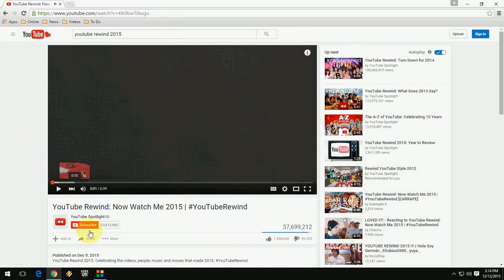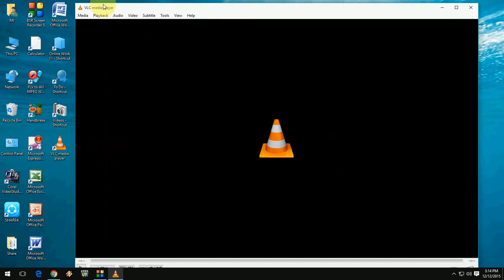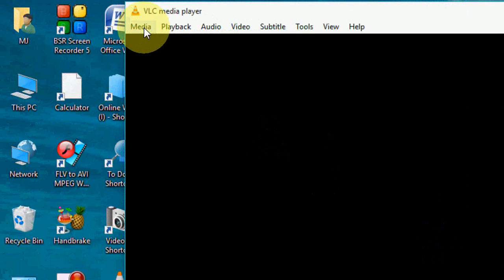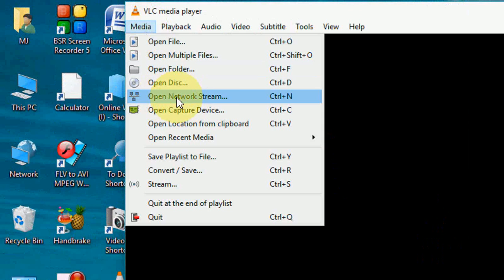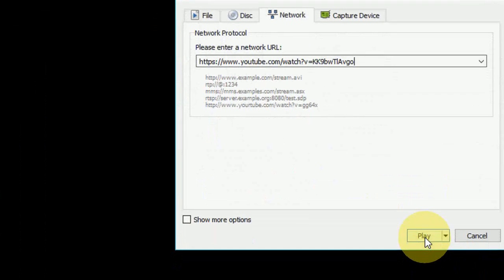How to Watch or Play Youtube Video on Desktop Screen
Watch youtube video on desktop screen, play youtube video on vlc player, work and watch video simultaneously